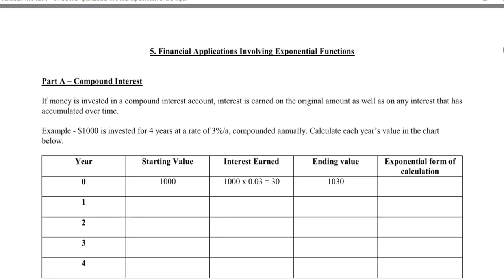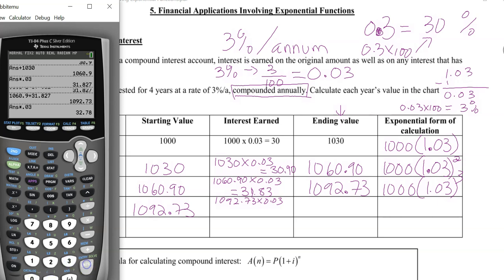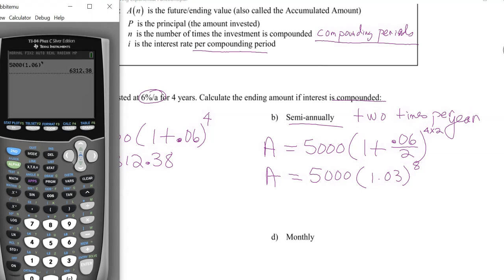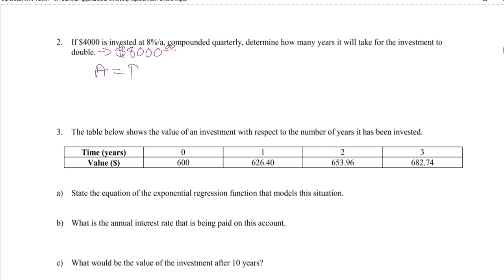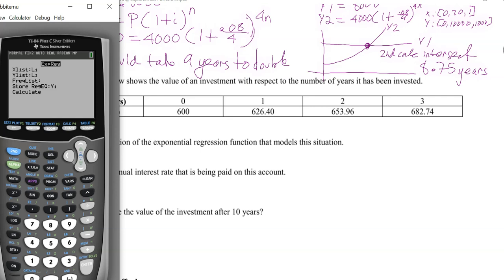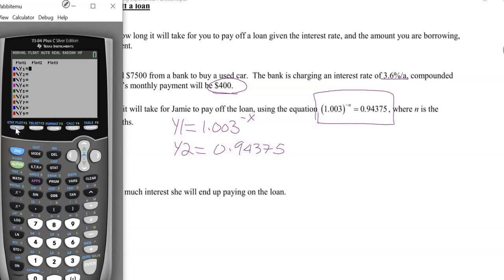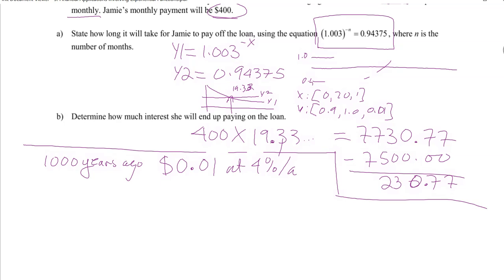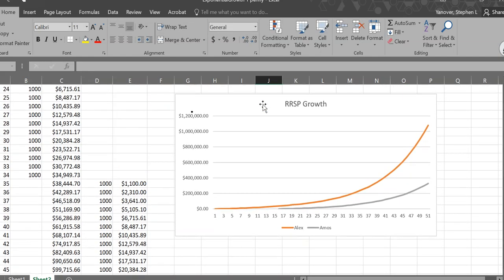5 Financial Applications Involving Exponential Functions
HWW Math 30-2 Financial Applications Involving Exponential Functions